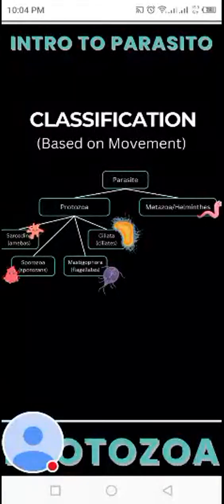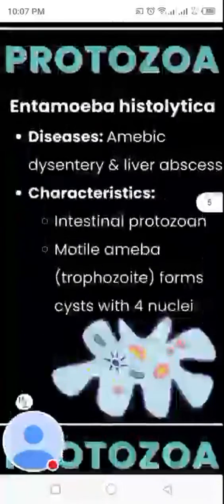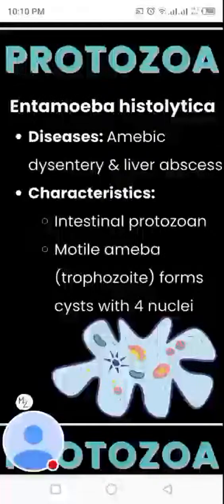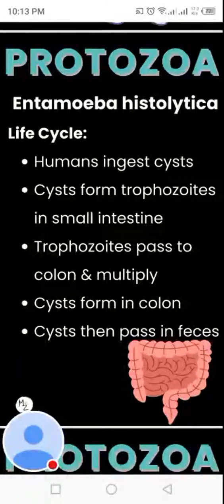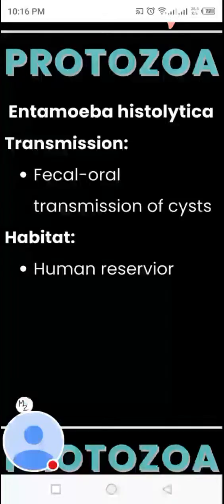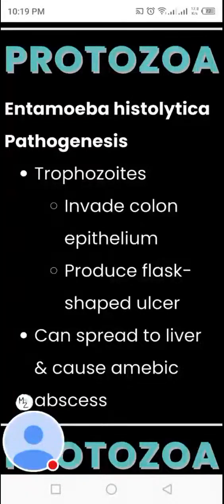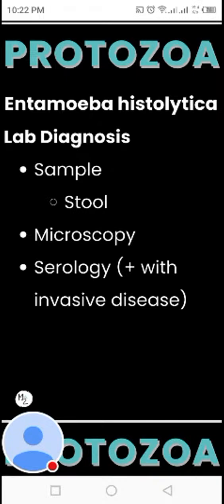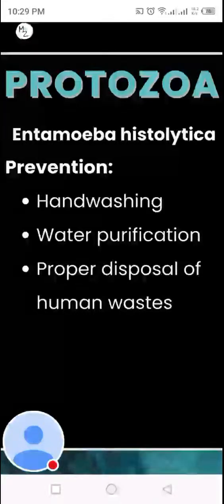Entamoeba histolytica Session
Assalamualaikum everyone!
I hope you all are fine. Today I am lecturing you on Entamoeba histolytica. I hope you'll find it helpful. Share your valuable feedback in the comments.
Happy Learning!

🔗Link:
☆Parasito MCQS Ebook ($12)
🎬Videos
💎Socials
🛍️ AMAZON RECOMMENDATIONS:
Books 📚